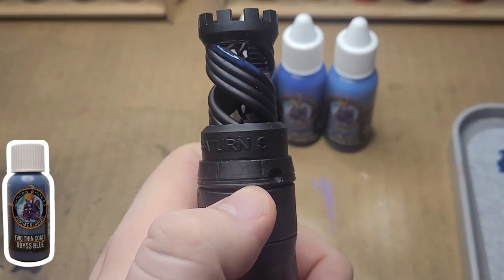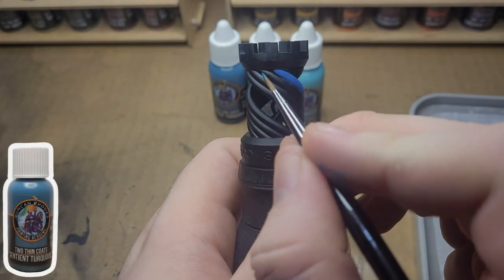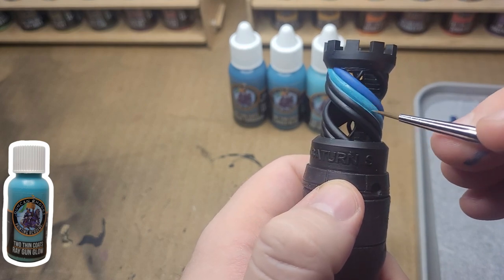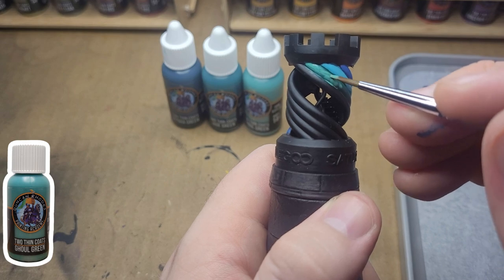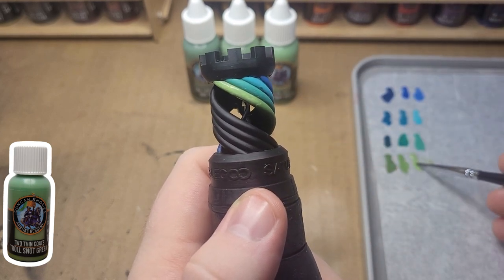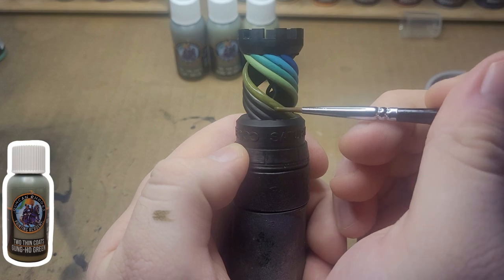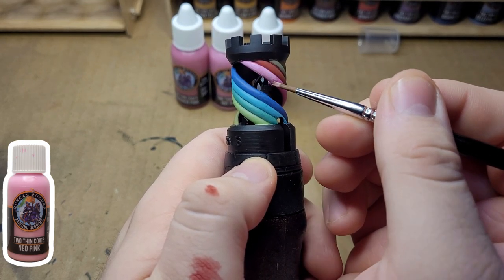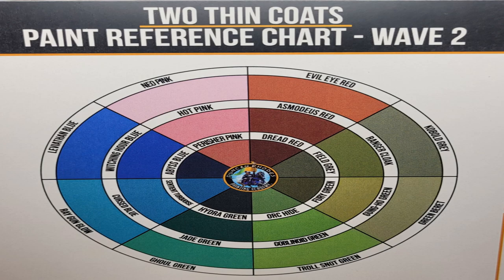Two Thin Coats Wave 2 Review (ramblings included!)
Hello everybody and welcome to my very first Youtube video! Full of mistakes and poor editing, just like everyone loves! Anyways I hope all of you enjoy the start of an amazing journey and the video itself. Always remember to be kind, stay positive, and JUST PAINT!

If you guys are interested I could start up a discord for all of us to hang out and talk about the hobby and share our miniatures and mishaps.